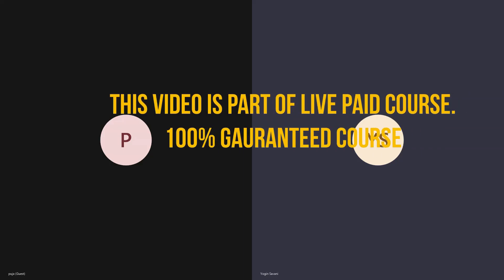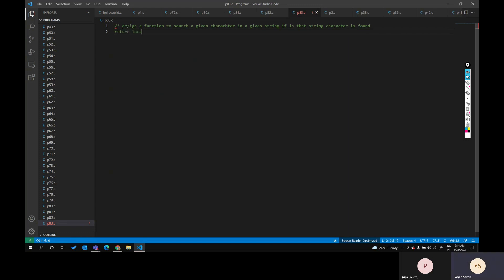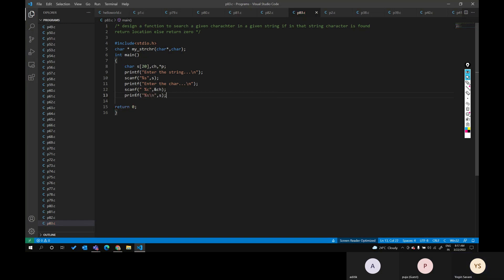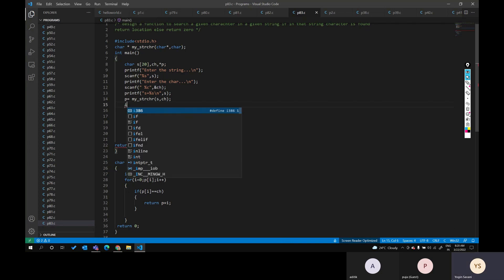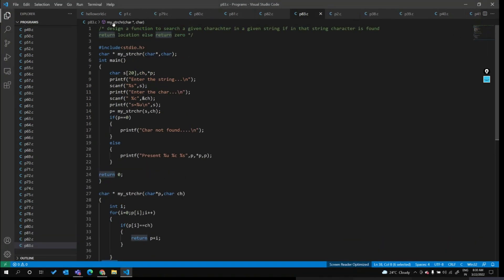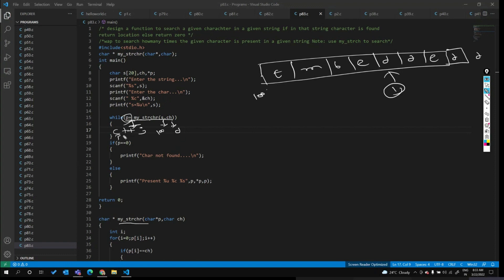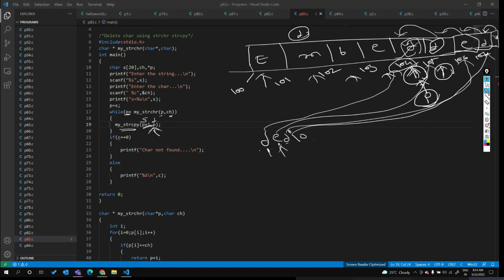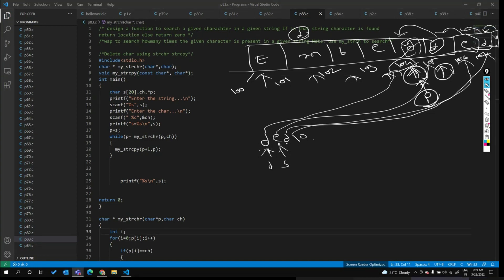Day 35 - String pre-defined Functions in C language - LIVE Zero to Hero in C language (FREE)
This video is part of the LIVE Paid C language course.
100% Guaranteed C language course.
Sting functions strcmp(), strrev() strcpy(), strrcpy()
Predefined functions of string in c langauge

C language Course for Beginners
C language for Beginners
Complete C Language Course